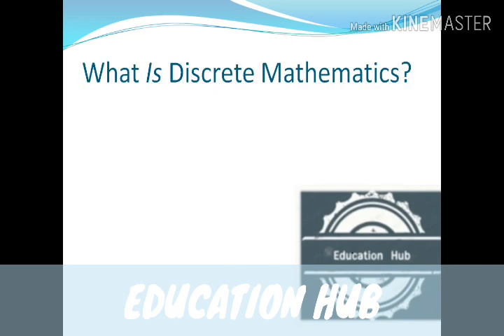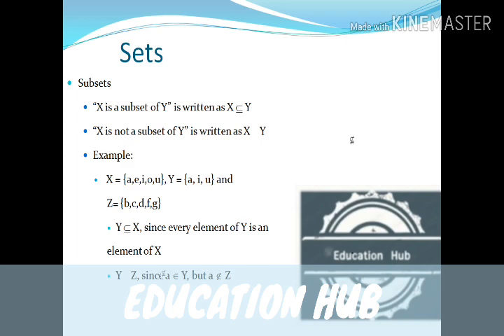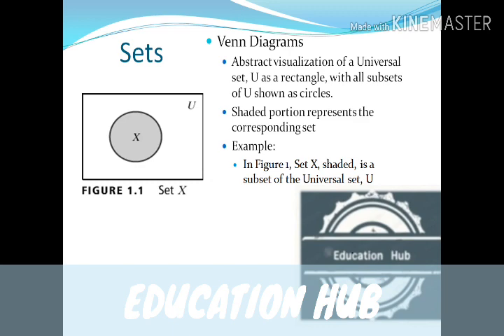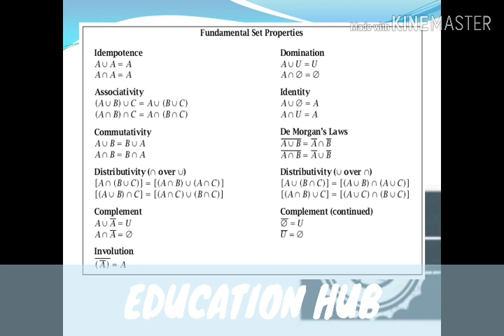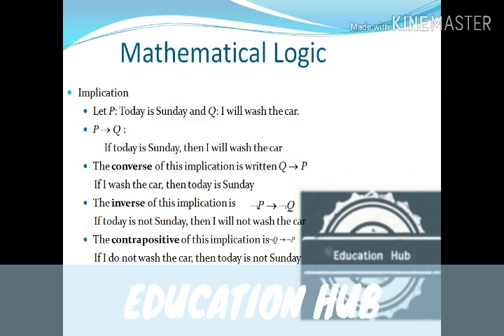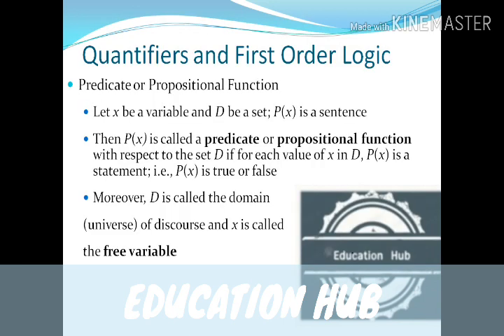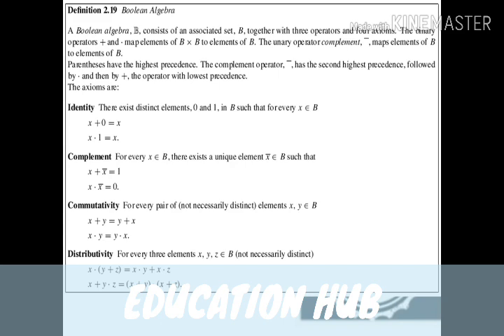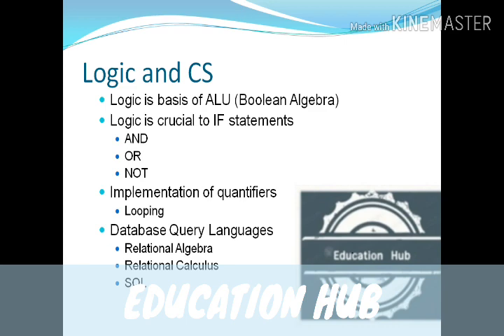Discrete Mathematics- set theory and propositional Logic